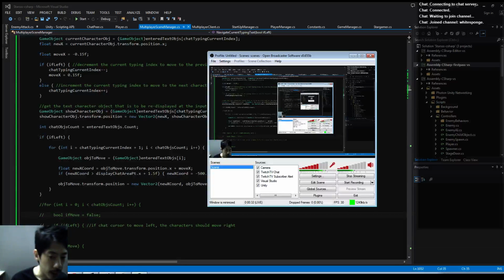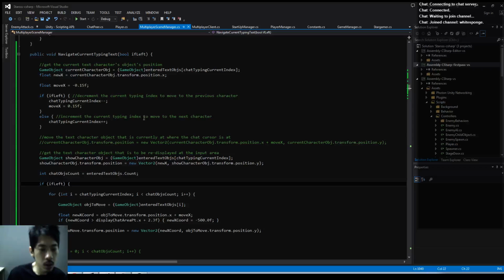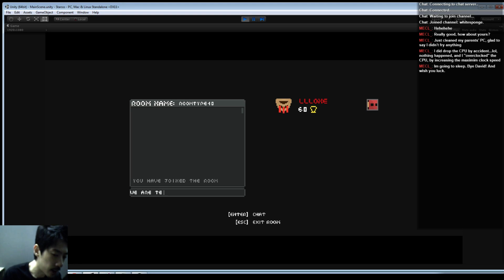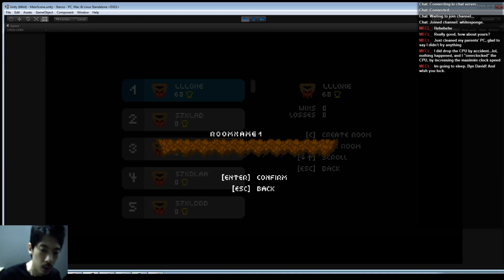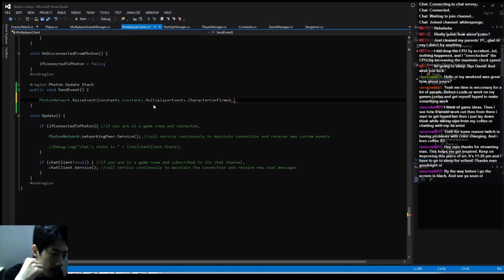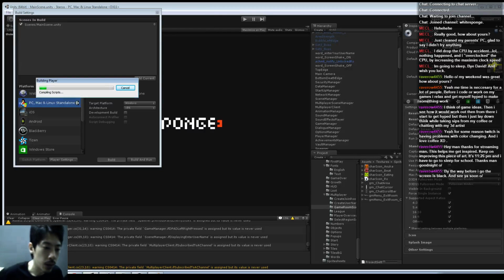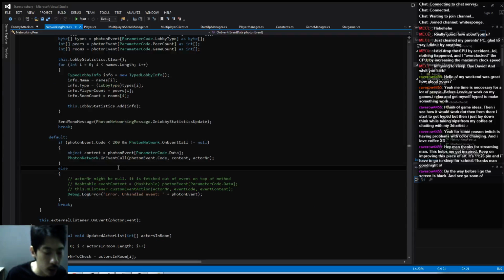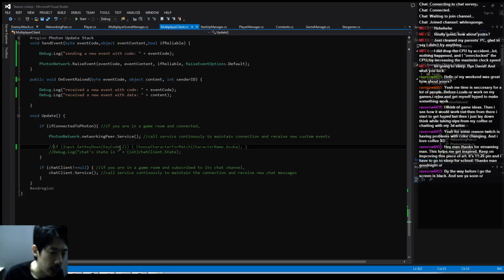Adding Multiplayer! Sending Custom Events + Chat Edits!